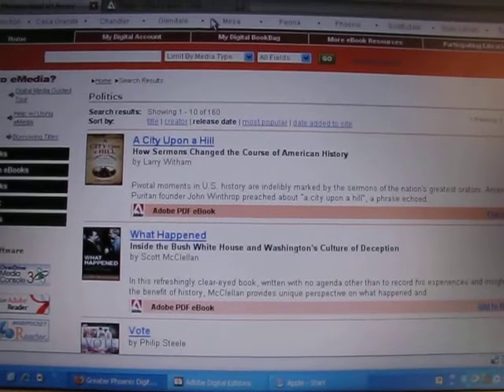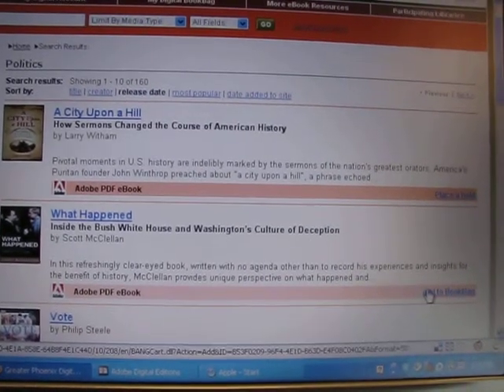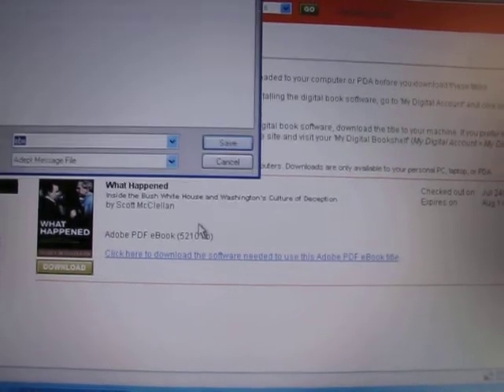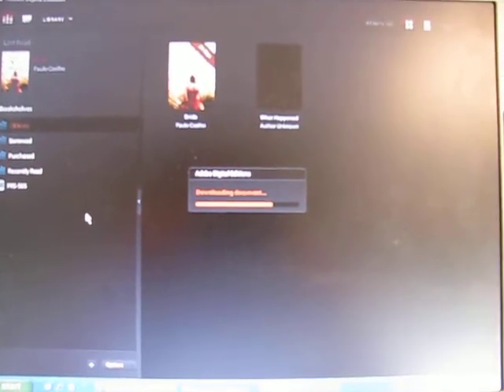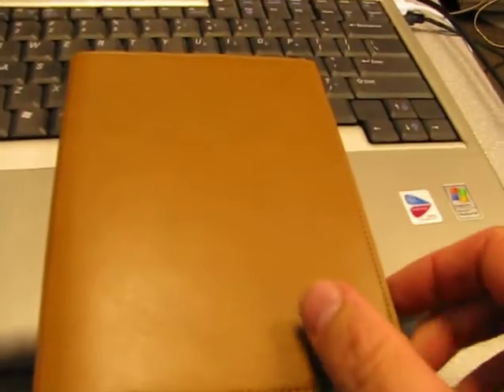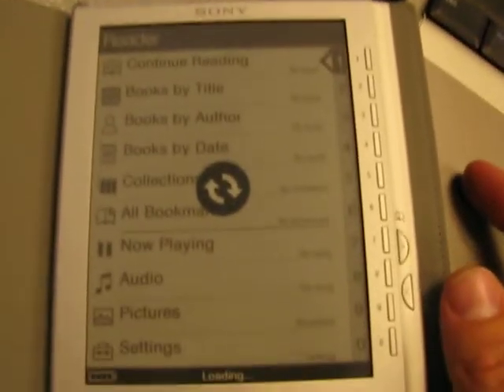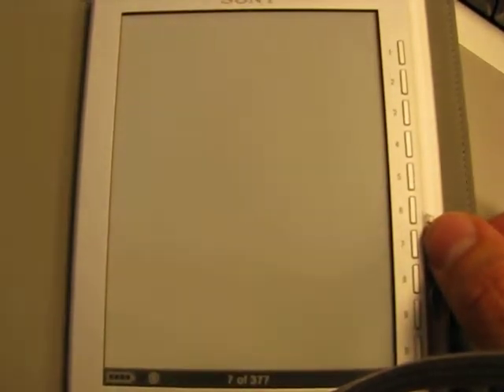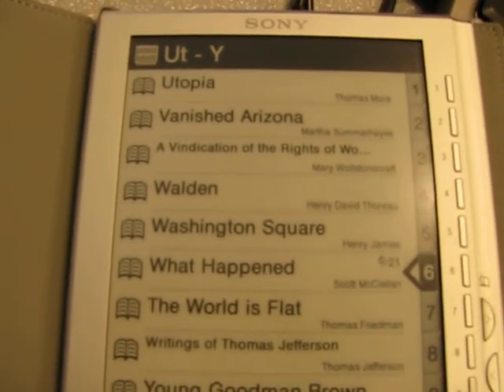Overdrive/Greater Phoenix Digital Library: PDF-Sony Reader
This five minute tutorial will teach you how to download an adobe pdf e-book from the Greater Phoenix Digital Library and transfer it to a Sony Reader PRS 505